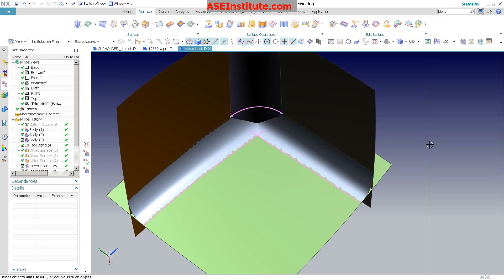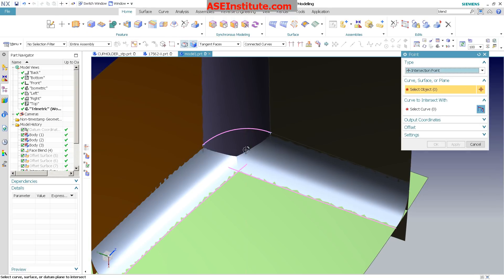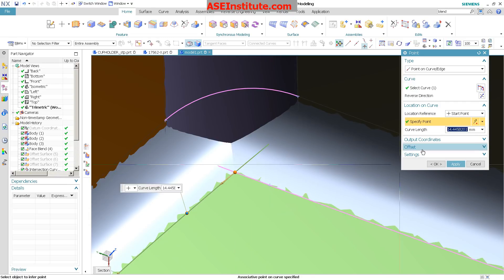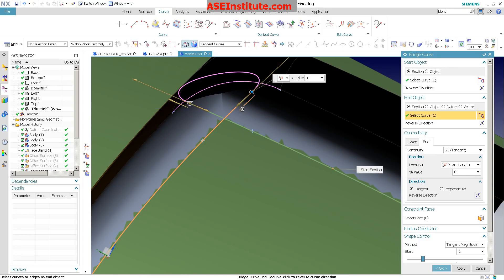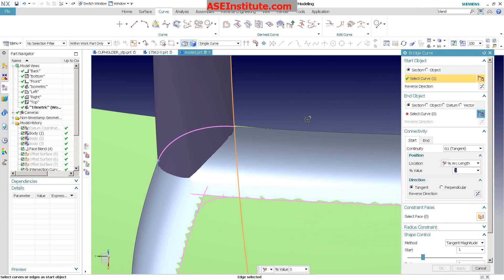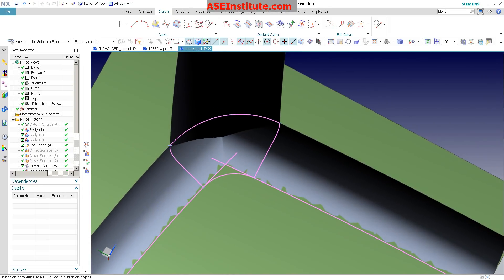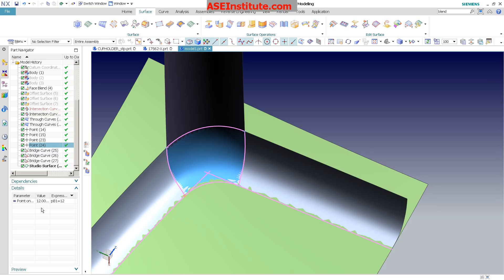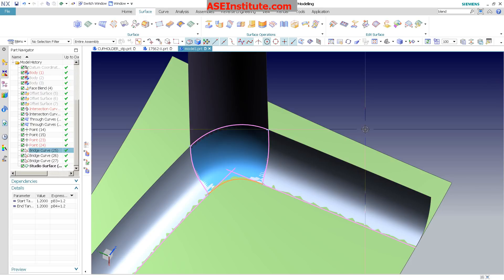Siemens NX 12: New Point Function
Siemens stepping up the game with a new capability in the Datum Point function